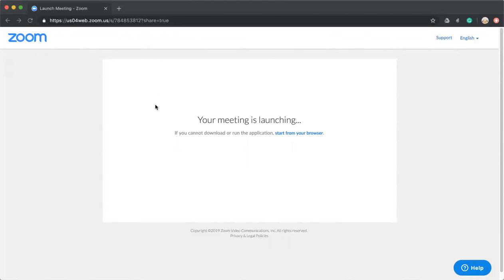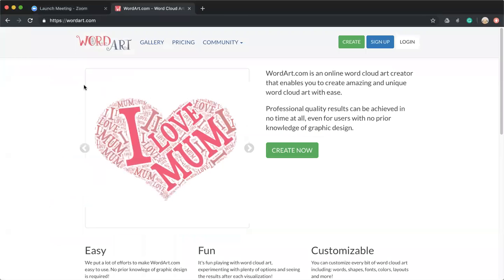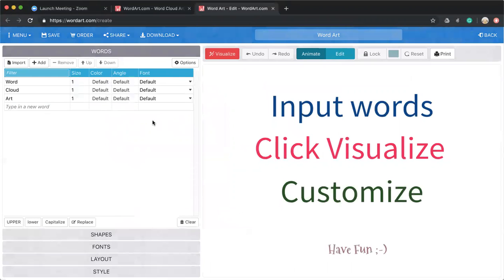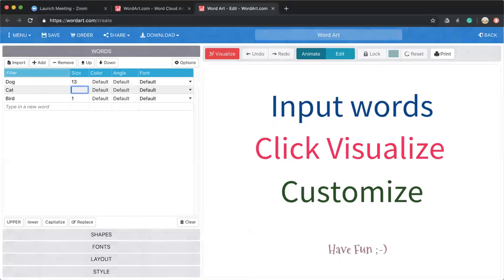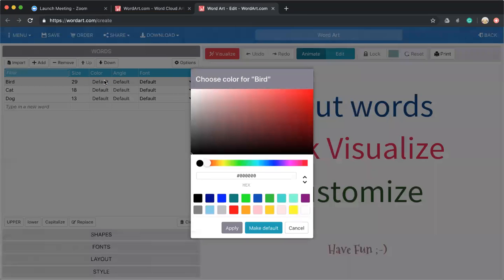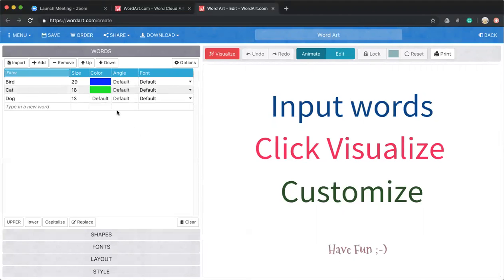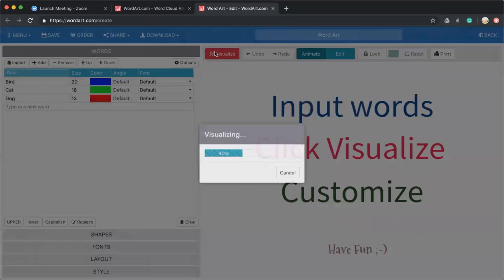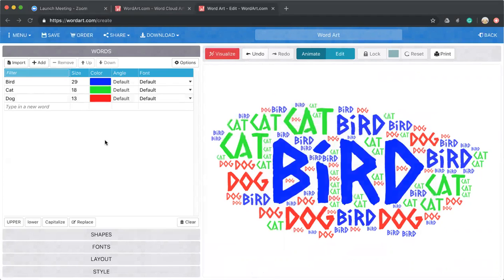WordArt Basic Tutorial